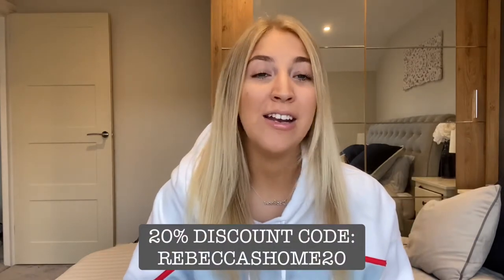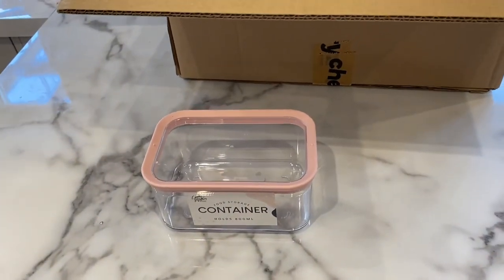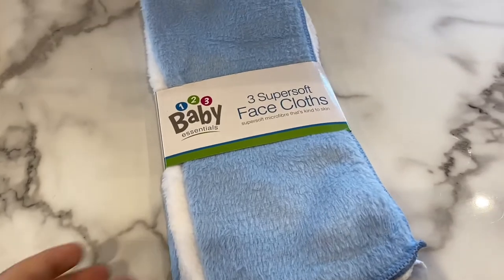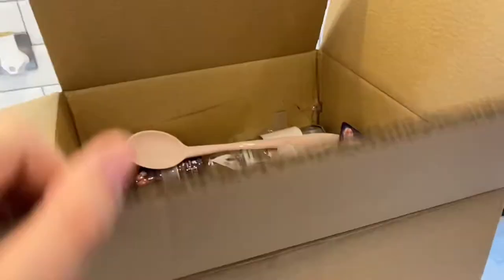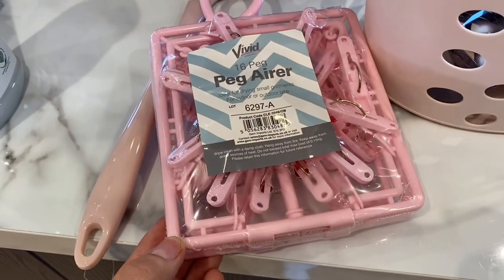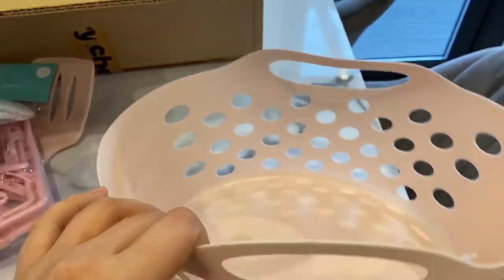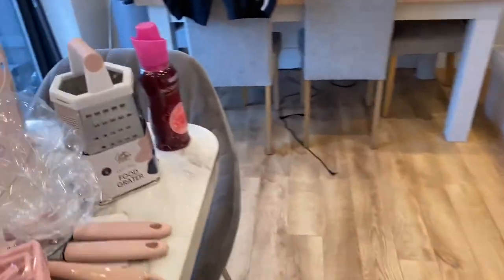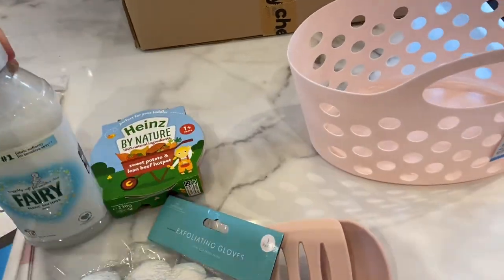HUGE CHERRYZ HOMEWARE HAUL! £30 BUDGET | 20% DISCOUNT CODE!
Hello guys! This video is in collaboration with Cherryz which is an app that sells a variety of products from homeware bits to baby stuff, cleaning and more and everything is incredibly cheap! I do love a good bargain 🤣

They have kindly given me a 20% voucher code for you to use which is REBECCASHOME20, you will need to download the app and enter it at the checkout.

*** use code REBECCASHOME20 for 20% off your first purchase on the app!